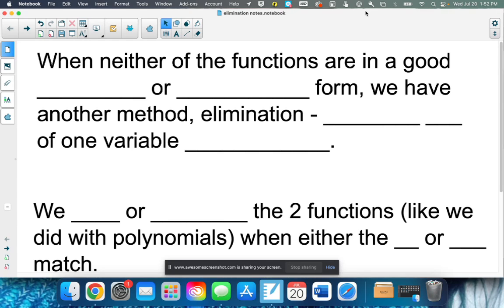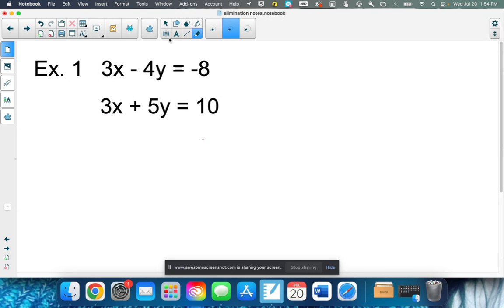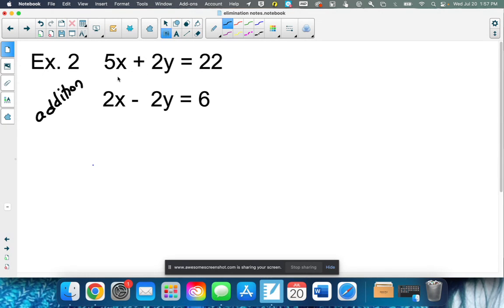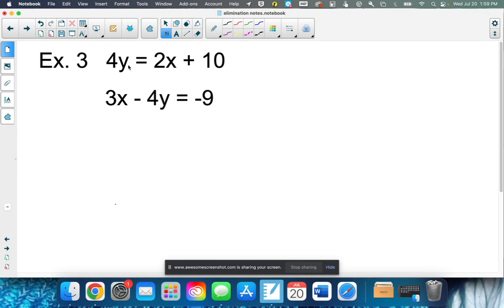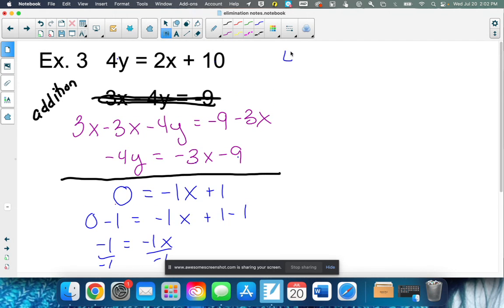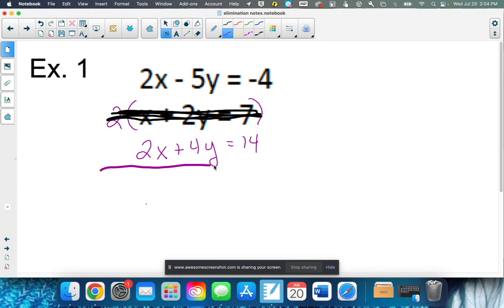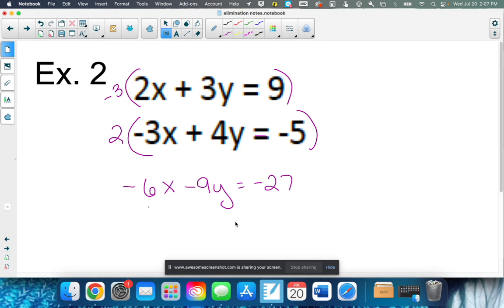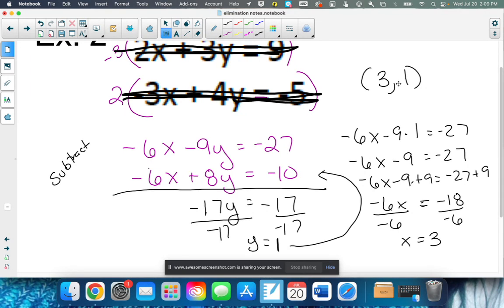#21 solve systems elimination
Solving systems of linear equations using elimination - includes multiplication of one or both equations